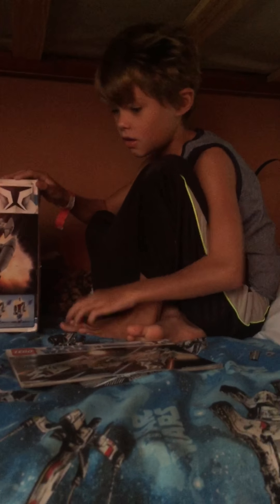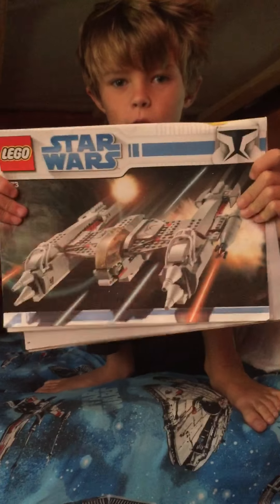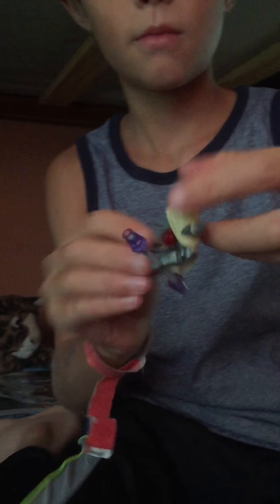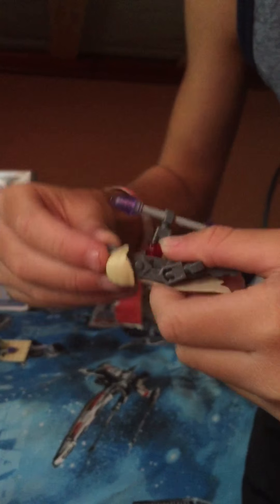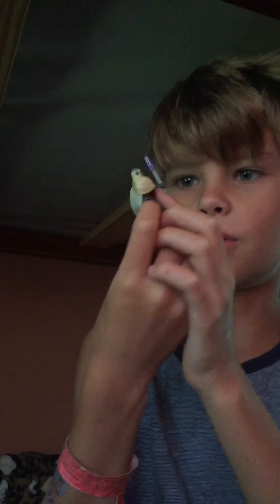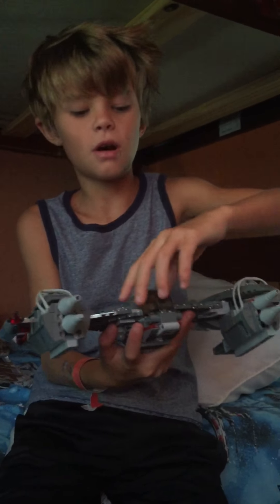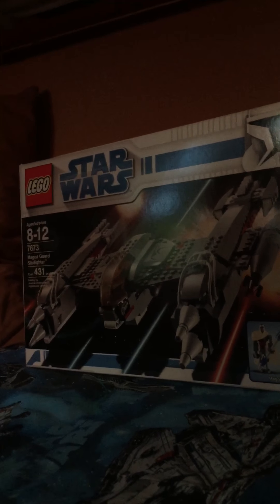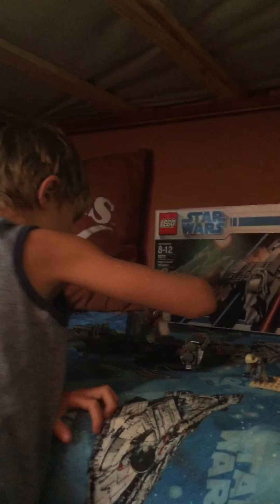Magnaguard Starfighter review